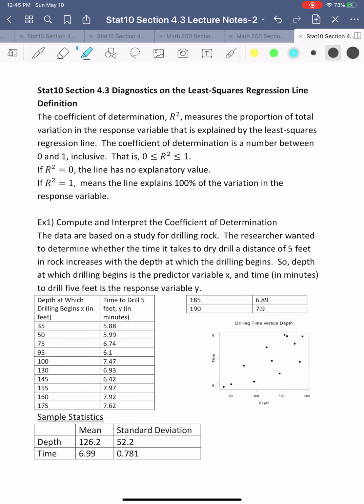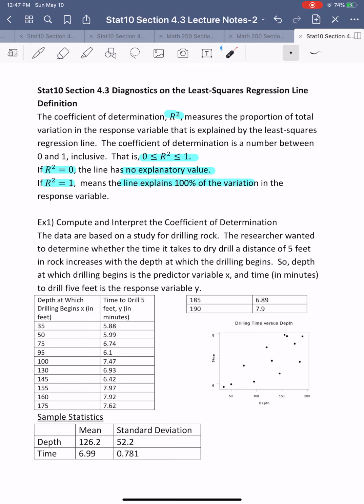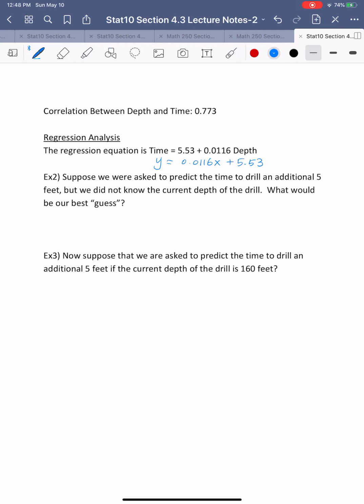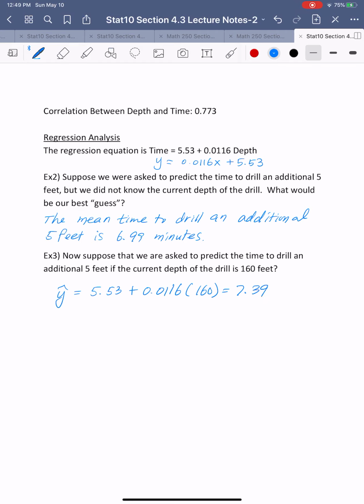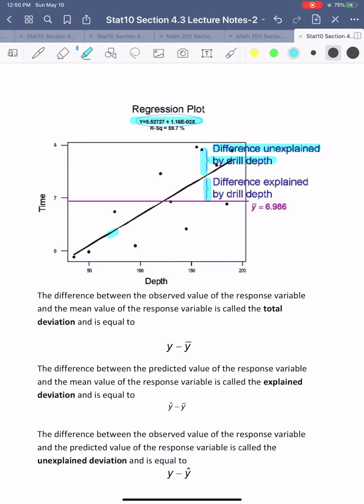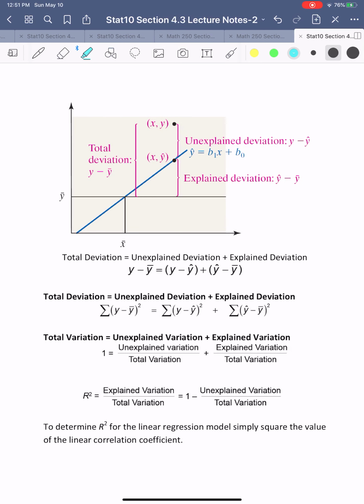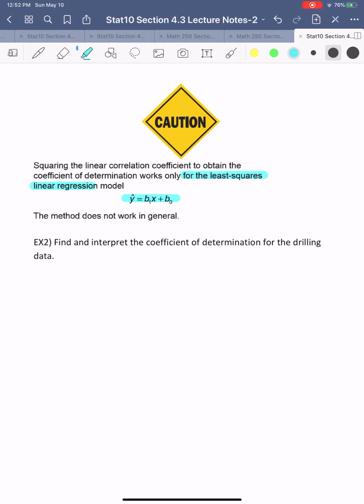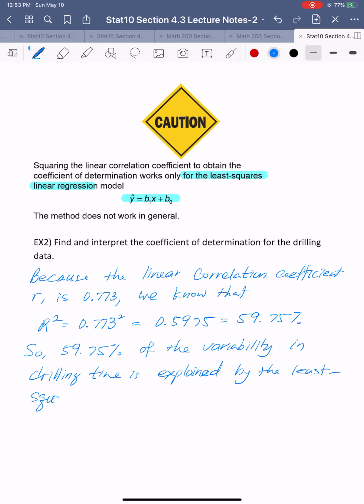Stat 10 Section 4 3 Video Lecture